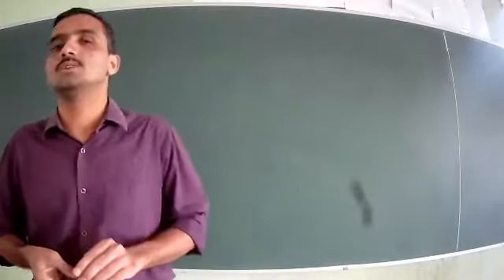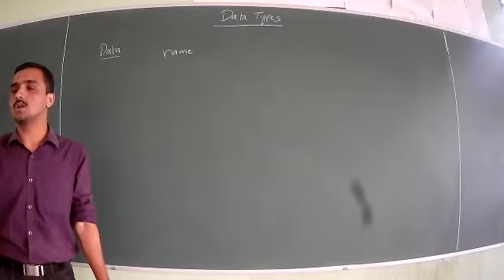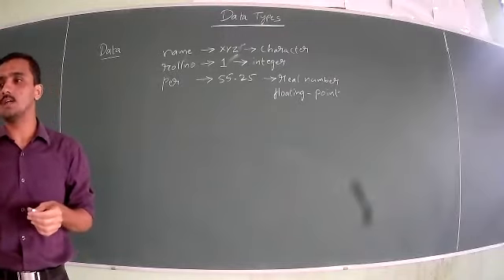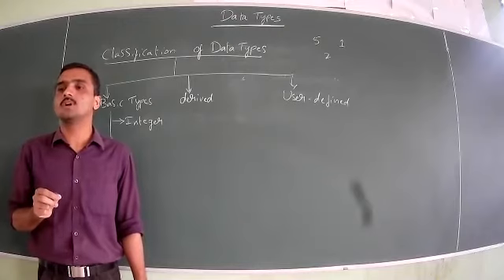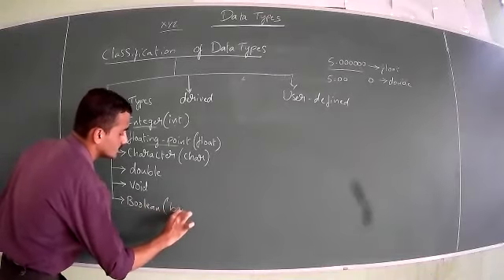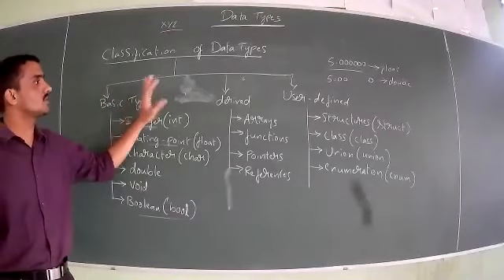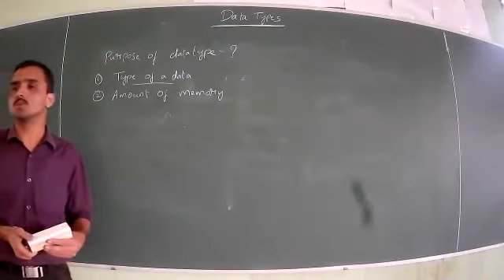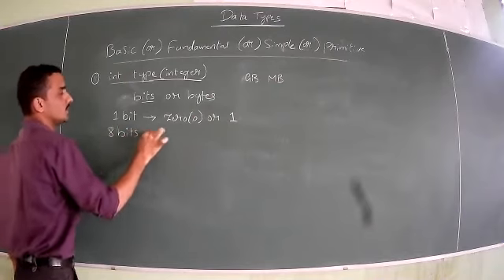CLASS BY PRADEEP SIR C++ DATA TYPES DAY 1